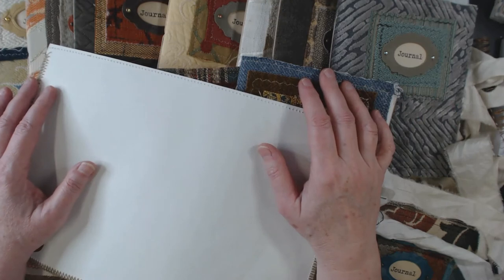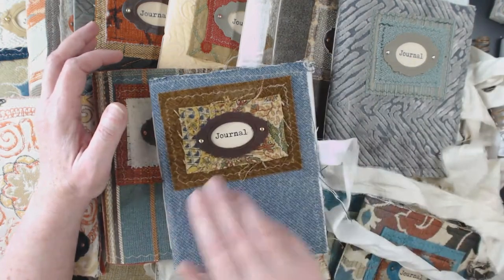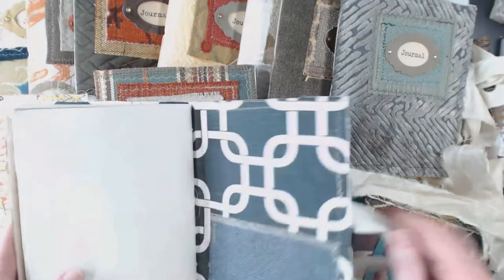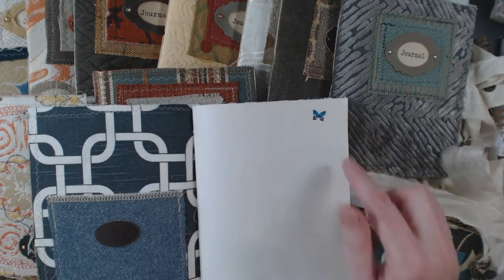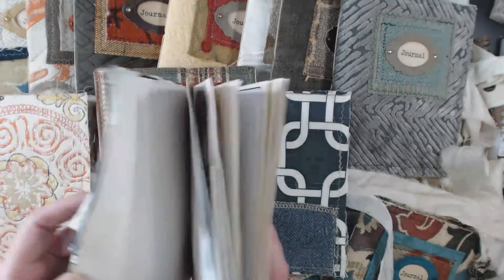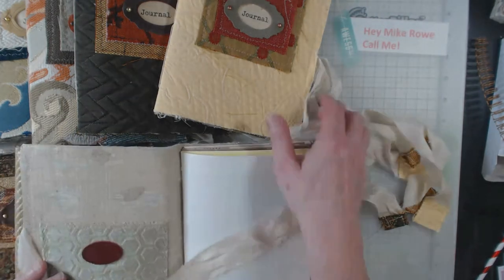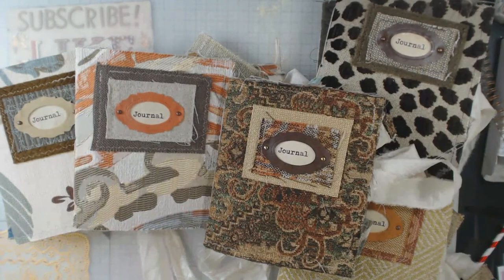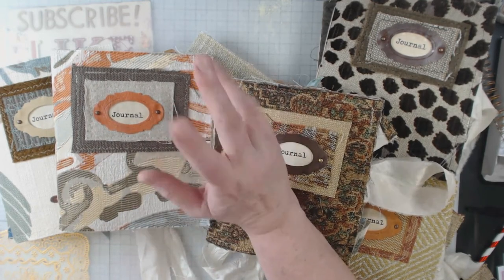Making soft covered Journals to giveaway Part 4 all finished!